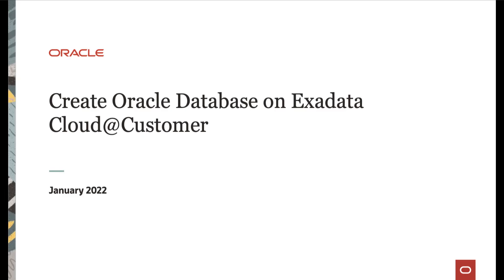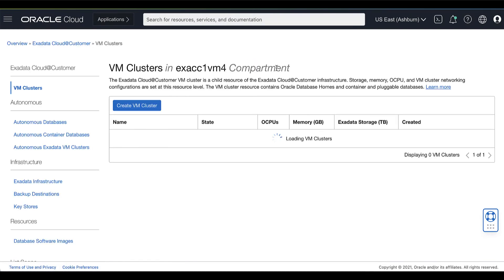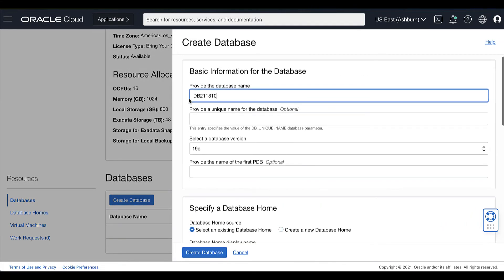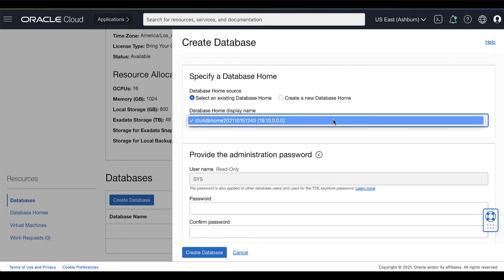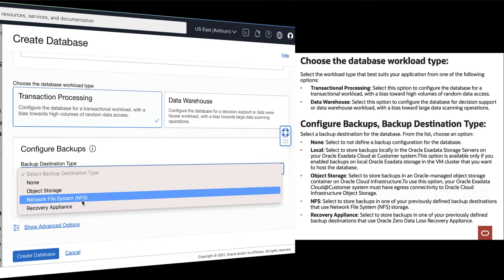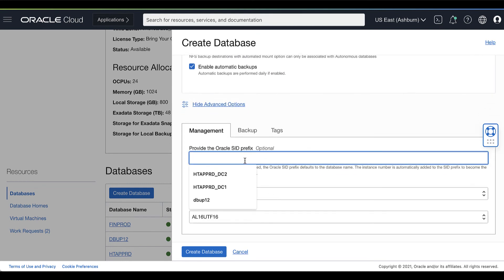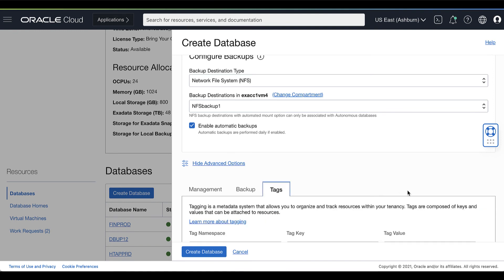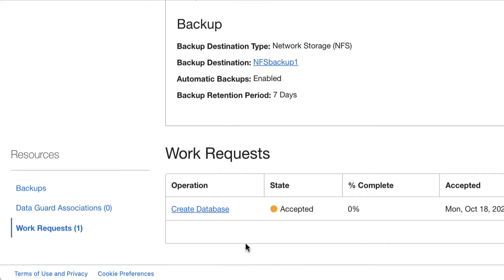Create Oracle Database on Exadata Cloud@Customer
Learn how to create Oracle Database on Exadata Cloud@Customer